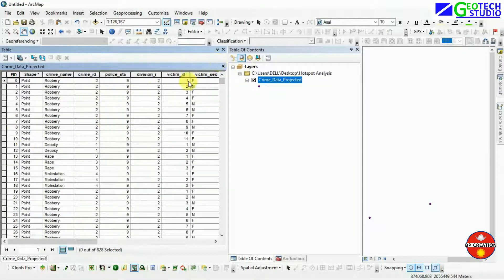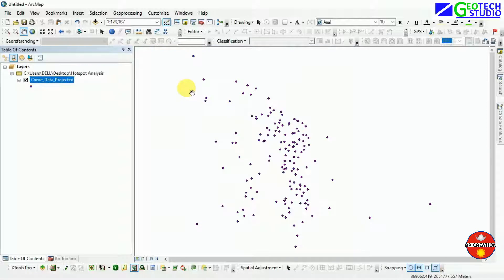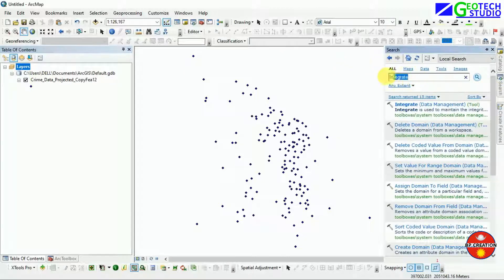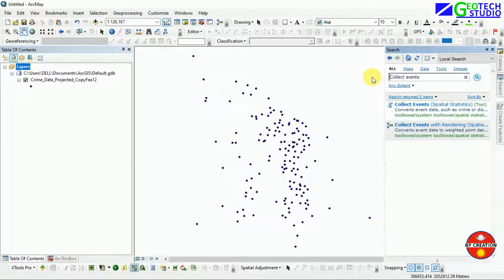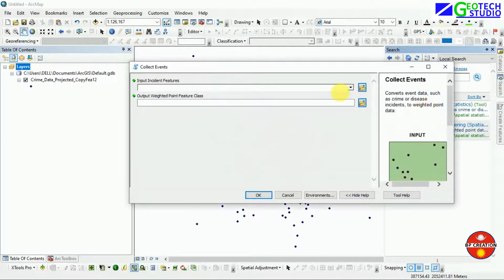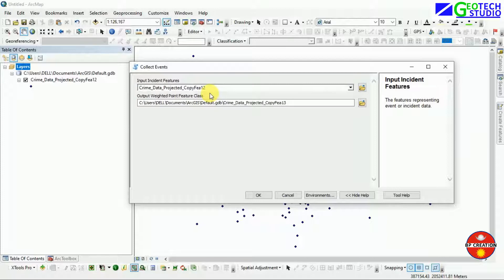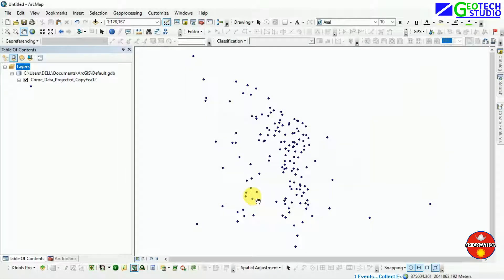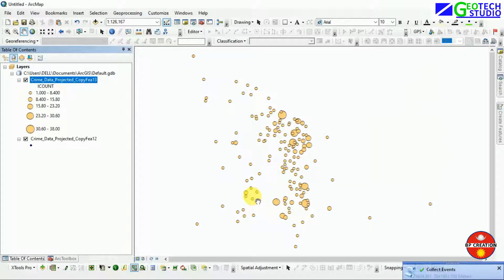Hotspot analysis using ArcGIS || Crime Data || @GeoTech Studio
In this video we are gone a dealing with hotspot analysis of crime data using ArcGIS and procedure is:
1. Project your data at defined projected system rather than WGS
2. Add it in ArcMap and use copy features data management tool  to copy your original file so that changes made on file wonot save on original file
3. Integrate
4. Collect Events
5. Spatial Relationship Moran Index to check the significance of the data
6. Optimized Hotspot Analysis to create weighted points
7.  IDW
Like_Share_and_Subscribe if you like our videos.